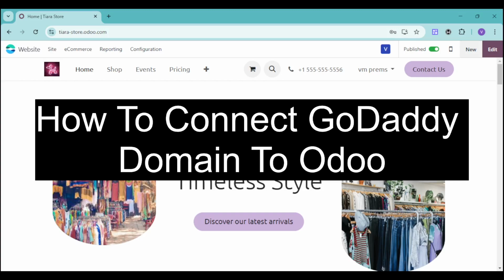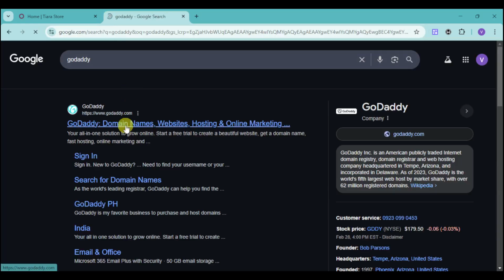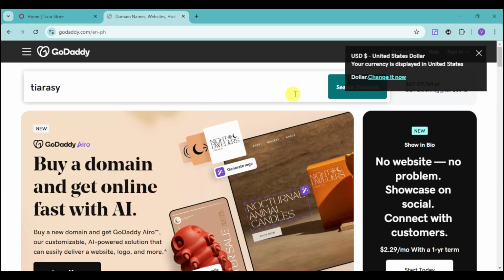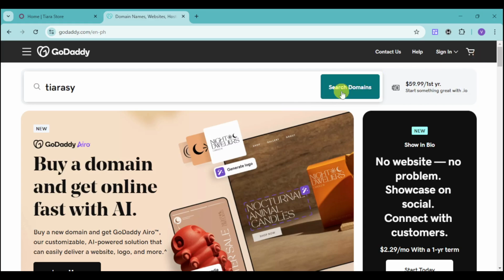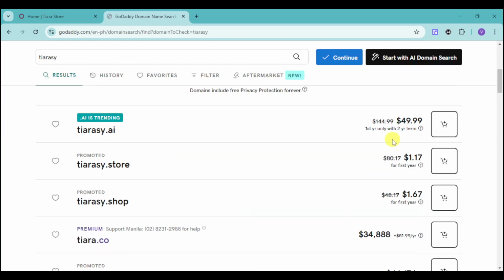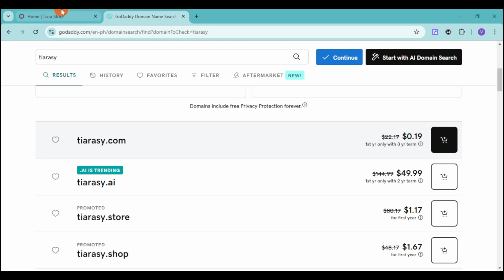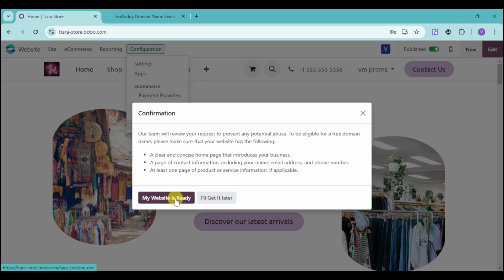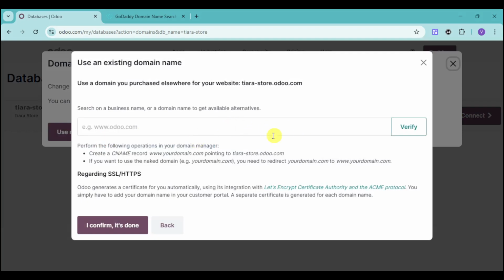How To Connect GoDaddy Domain To Odoo (Step-by-Step Guide)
"Want to link your GoDaddy domain to Odoo? This guide will show you how to properly connect your domain for a seamless website experience. Learn how to configure DNS records, set up redirects, and complete the integration to ensure your Odoo site runs smoothly. Watch now to connect your domain easily!

 0:00 Intro
 0:07 Start